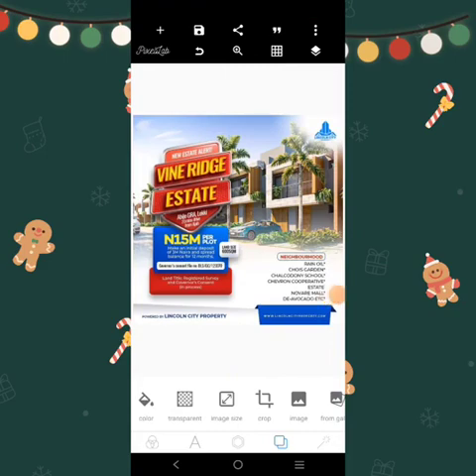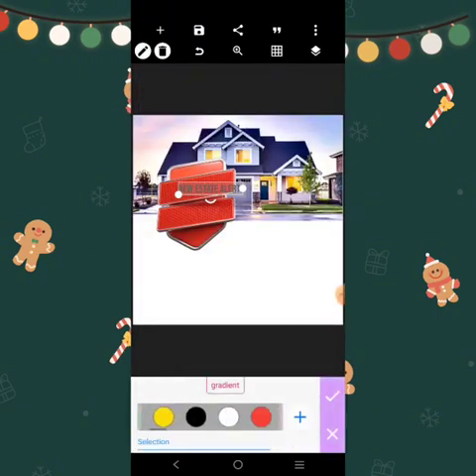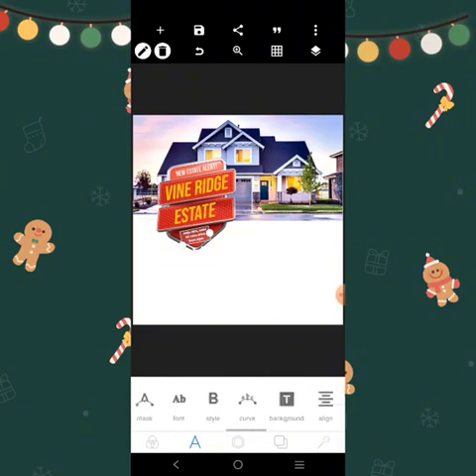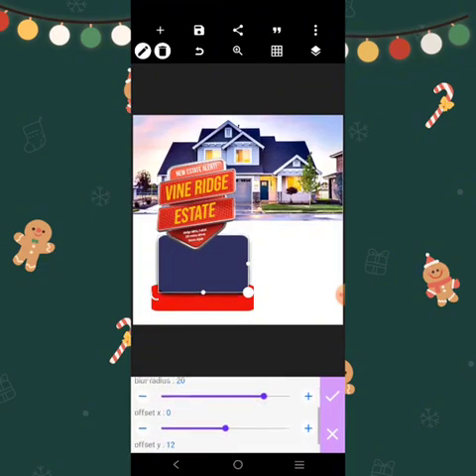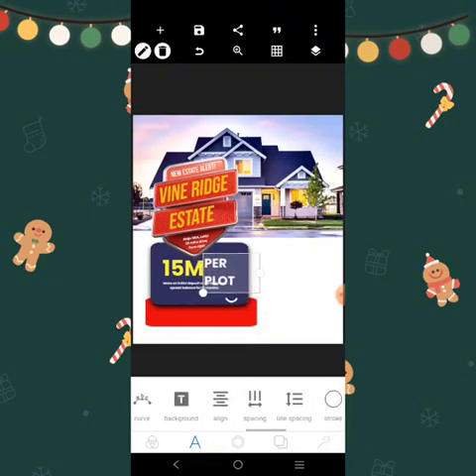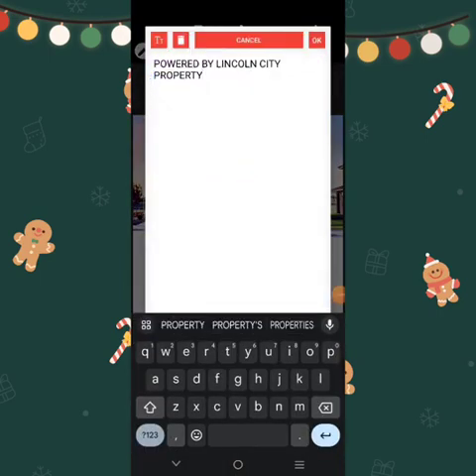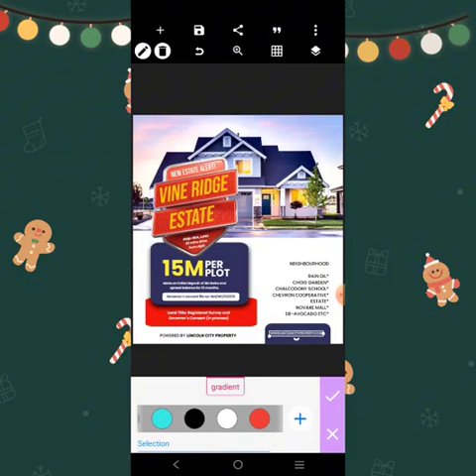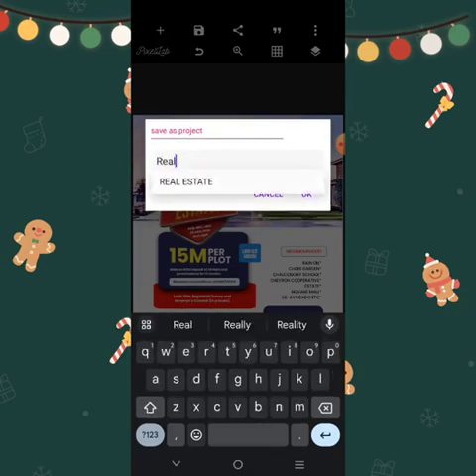Real Estate Flyer Design in Pixellab Pixellab Tutorials 2024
In this video, you will learn how to design a 1:1 Real Estate Flyer Design in Pixellab